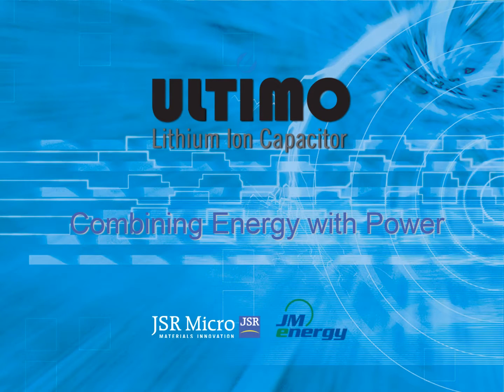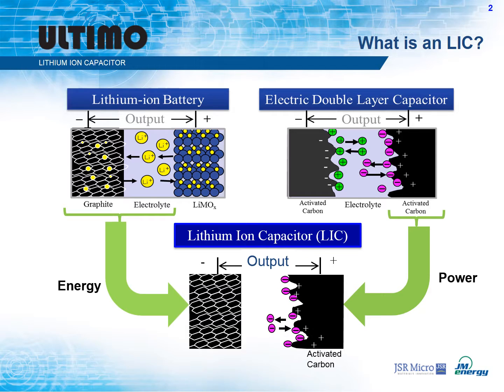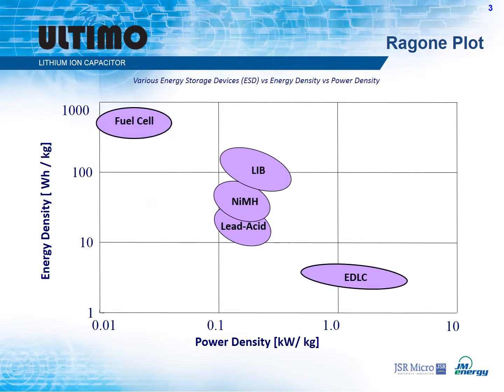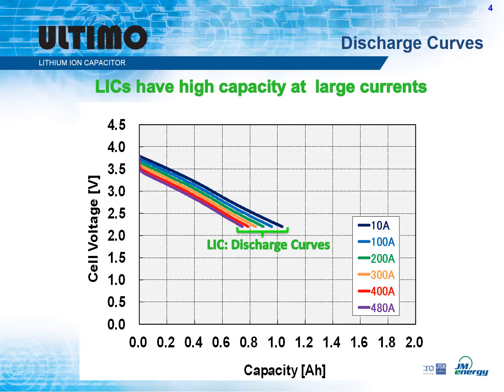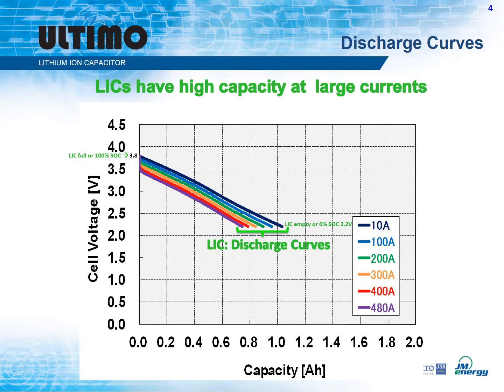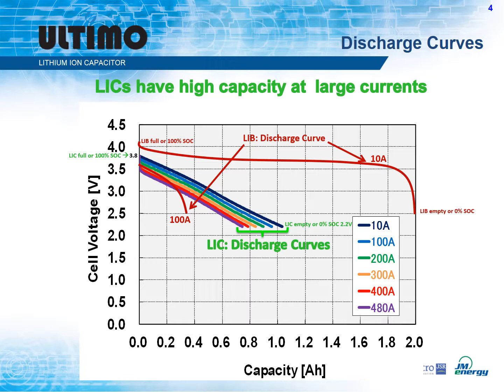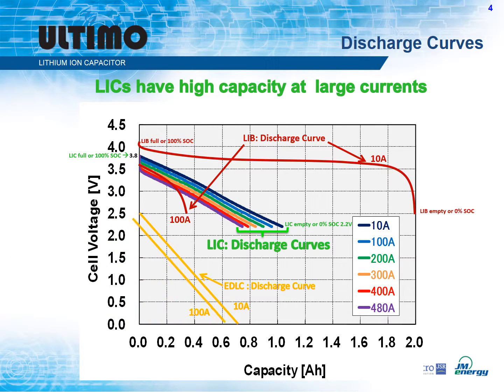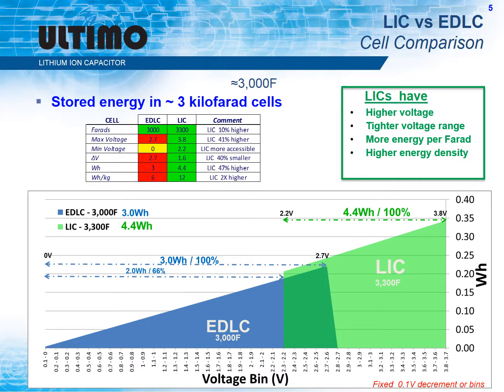What is a Lithium Ion Capacitor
This video explains what is a Lithium Ion Capacitor.